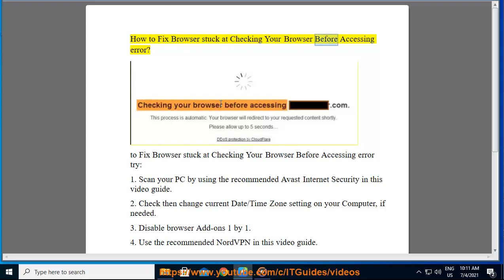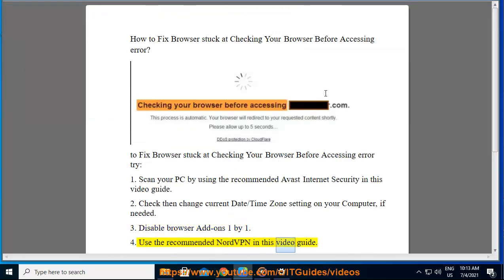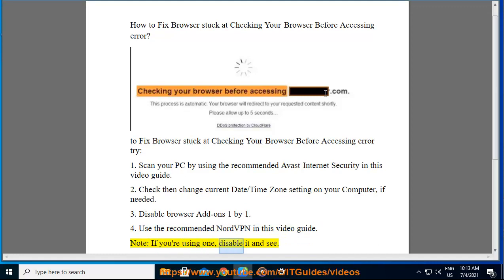Fix Browser stuck at Checking Your Browser Before Accessing error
Here's how to Fix Browser stuck at Checking Your Browser Before Accessing error. Run Avast Internet Security@ to clear potential malware. Try NordVPN@